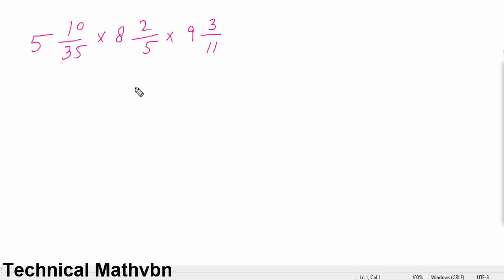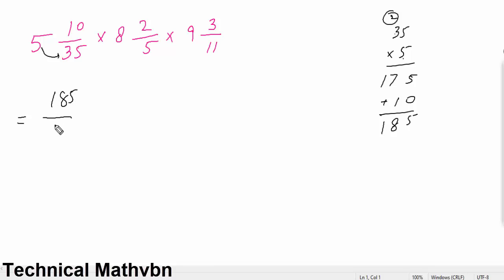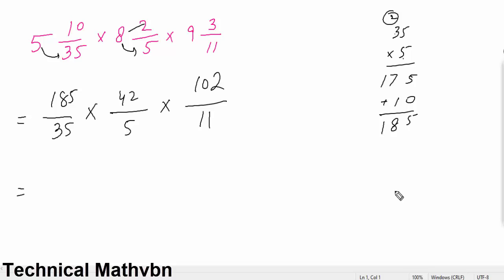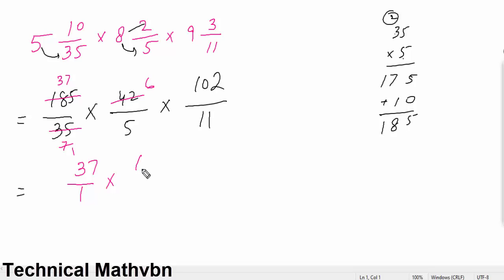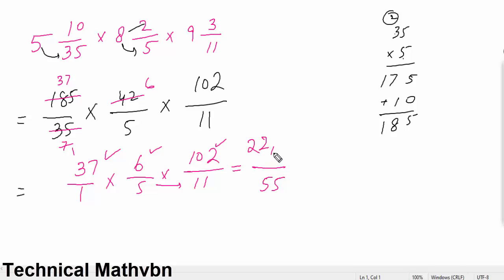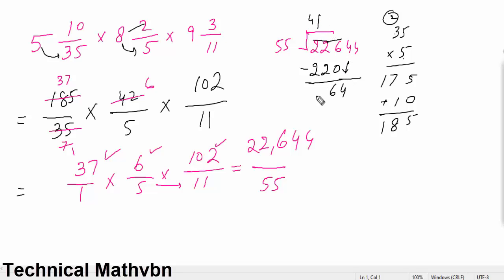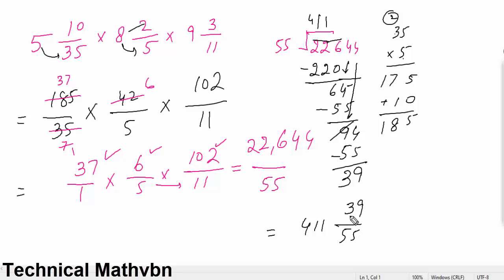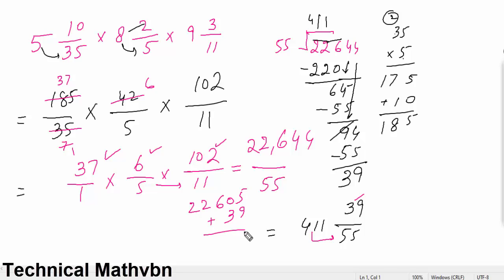Multiplying Mixed Fractions Easy Trick || How to Simplify Fractions Class 5 NCERT || CBSE || Maths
Fractions With Different Denominators || Multiplication of Mixed Fractions || Solve Mixed Fractions || Class 4 and 5 Fractions || How to Solve Mixed Fractions || 5th Grade Mathematics Fractions Question